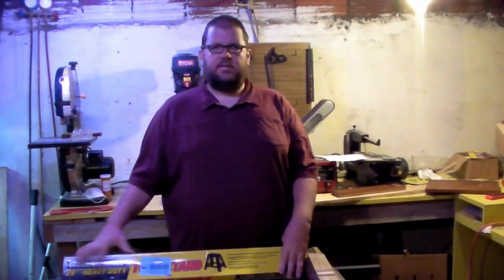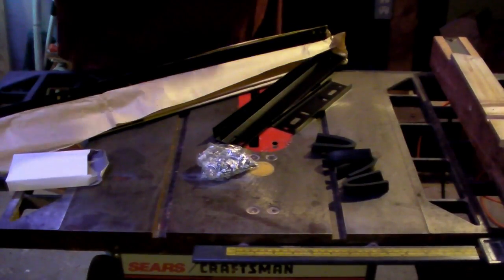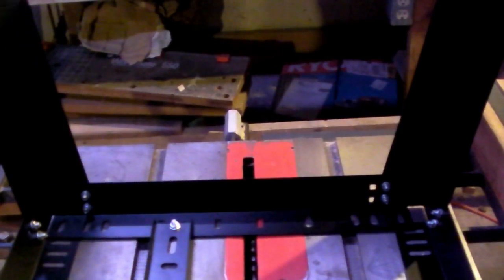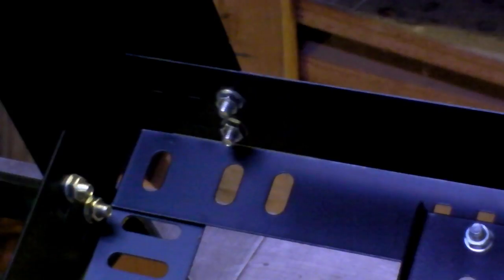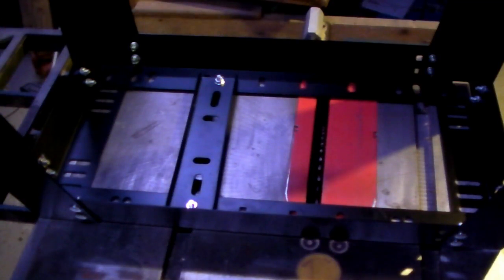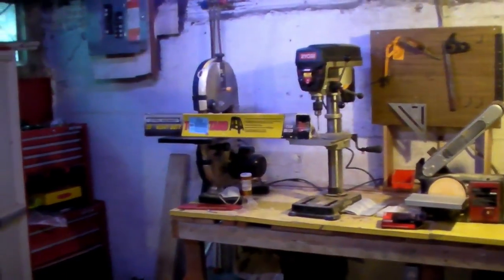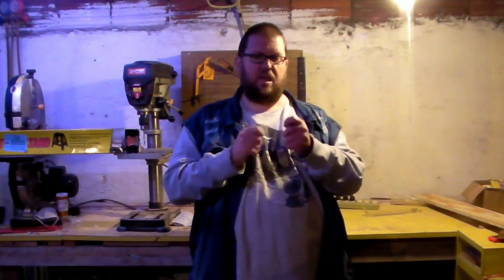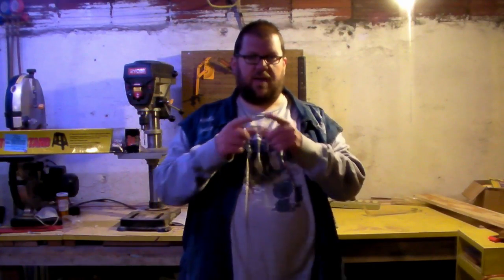Harbor Freight Tool Stand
Harbor Freight (Central Machinery) 29 inch heavy duty tool stand, unboxing and review.